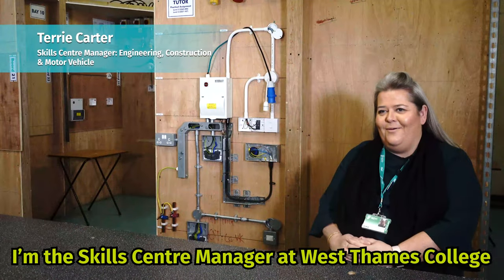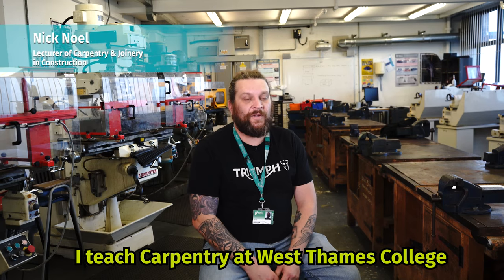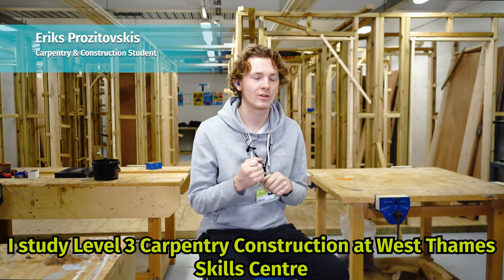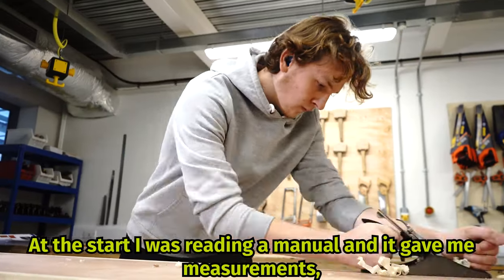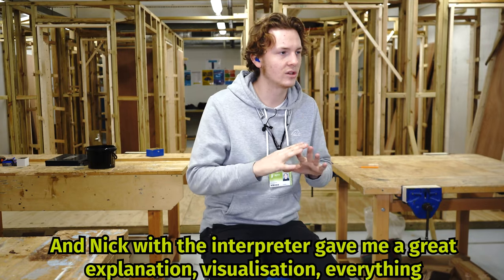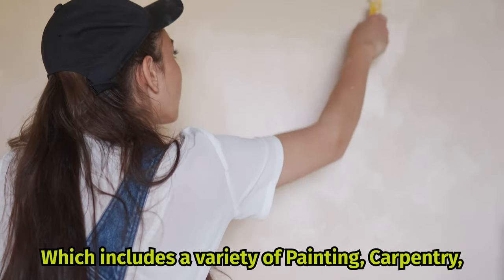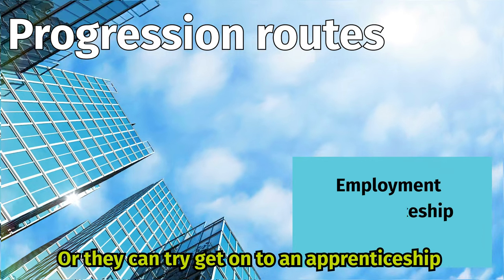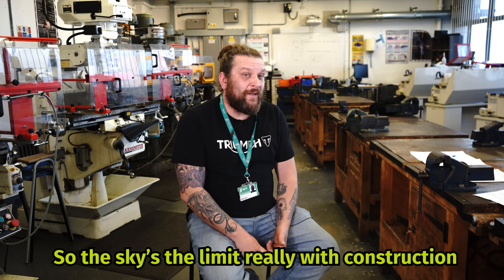Construction at West Thames College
Looking to study a Construction course at West Thames College? View our video to find out more about how you gain the knowledge and experience in our courses to succeed in the carpentry world.

The Construction courses at the Skills + Logistics Centre in Feltham offer a range of trade skills including plumbing, painting & decorating, electrical installation, and carpentry. The Centre is equipped with specialist workshops specifically designed for these skills, providing students with hands-on training and practical experience.

To learn more about our courses or apply today, please visit west-thames.ac.uk/construction